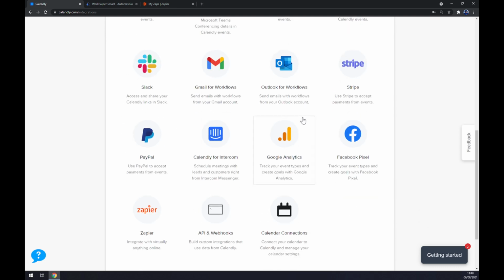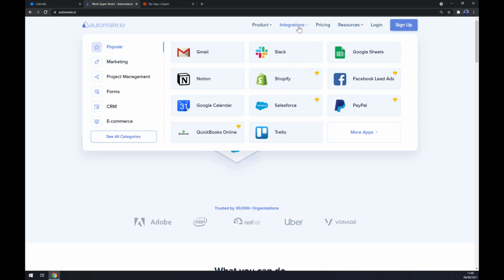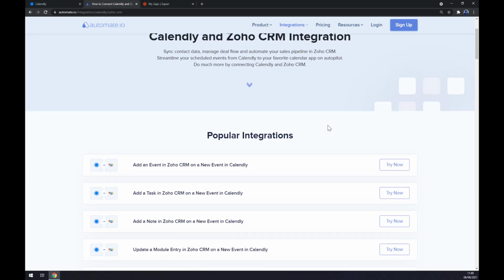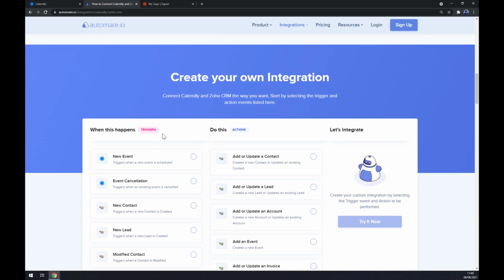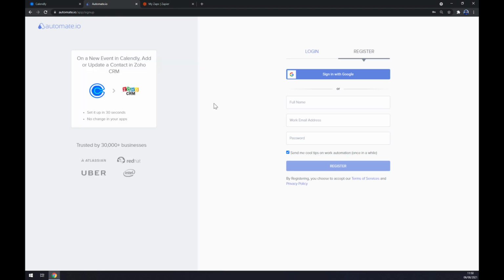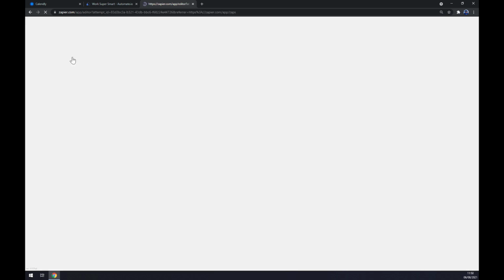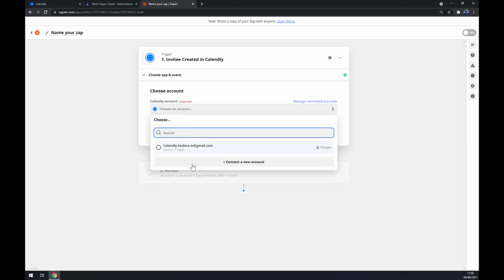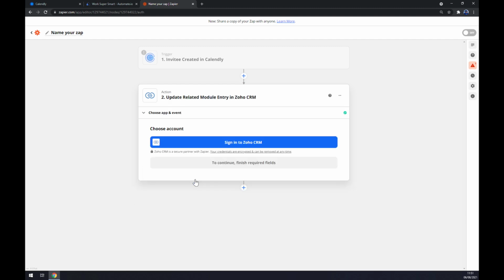How to Integrate Calendly with Zoho CRM